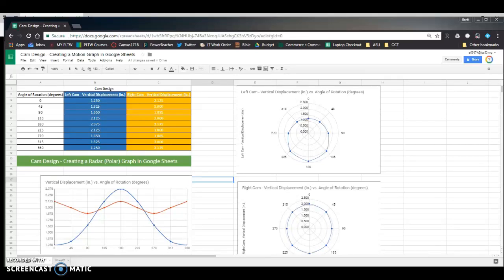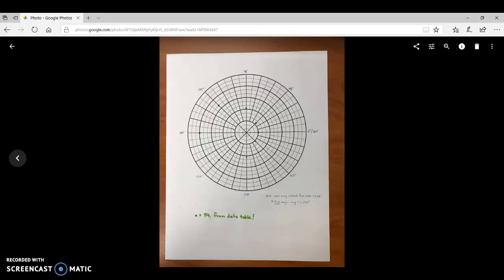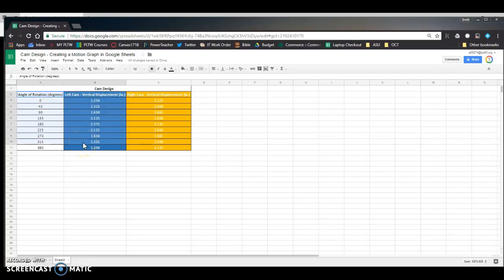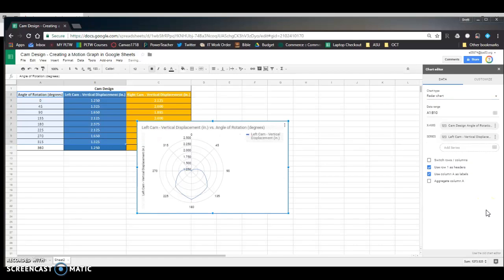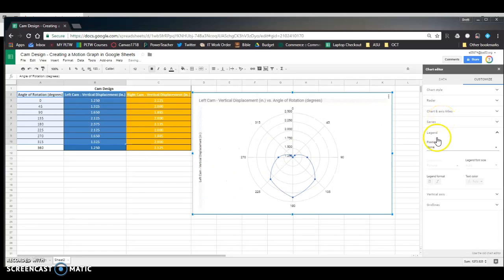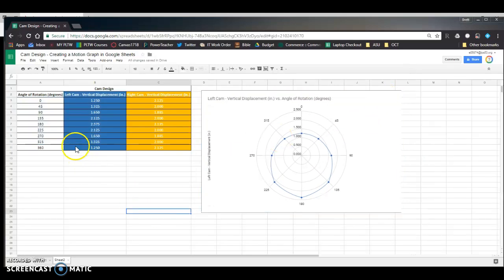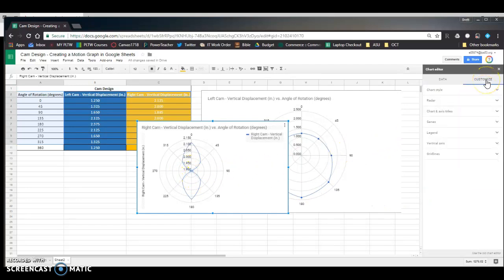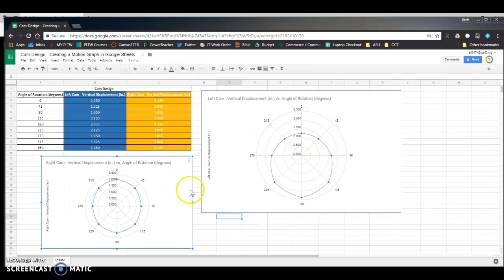PLTW IED - Cam Design - Polar Graphs in Google Sheets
For IED OCT. In this video, I demonstrate how to take data tables created from motion graphs and use them to create polar graphs with just a few clicks.